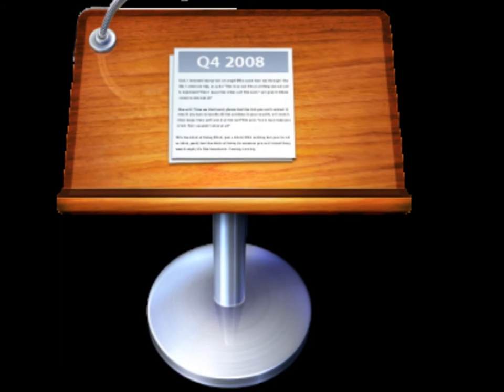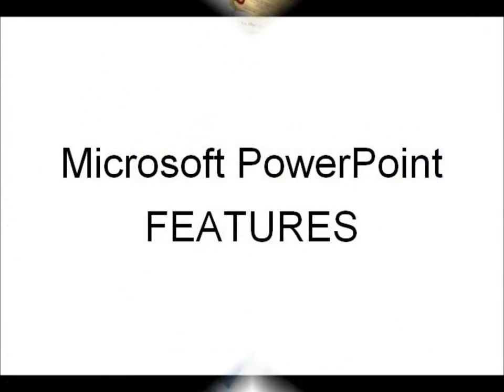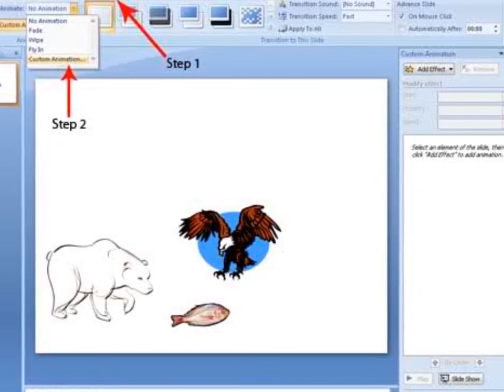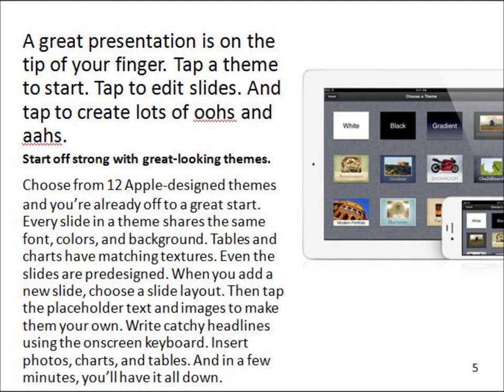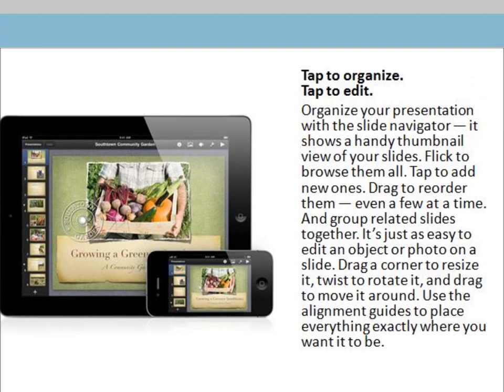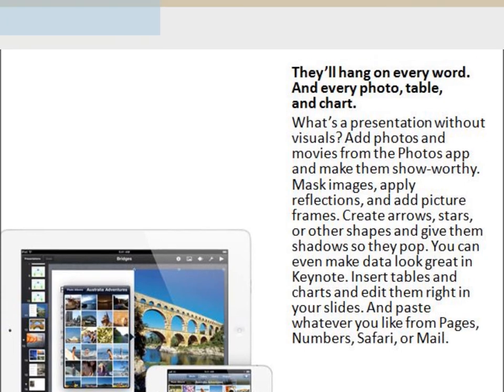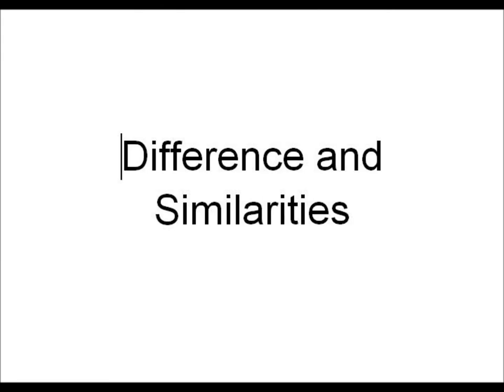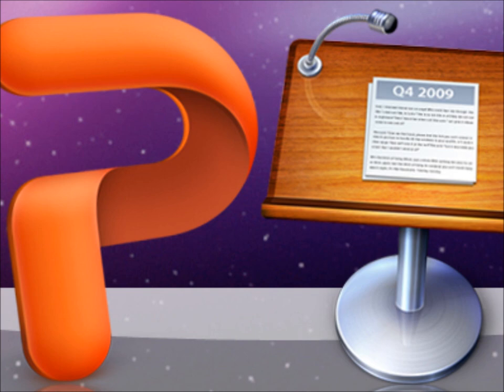GROUP 1 Presentation Ms PowerPoint vs Apple Keynote